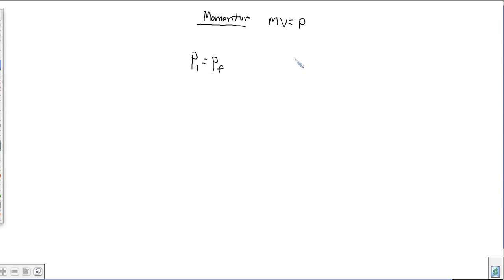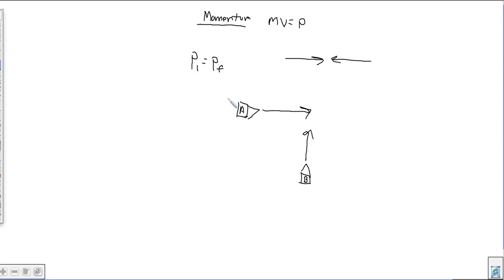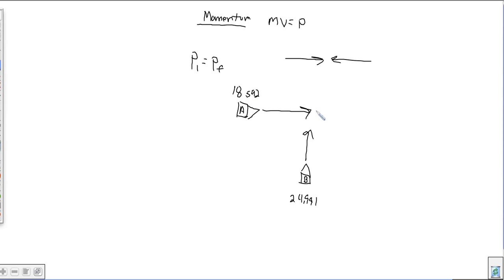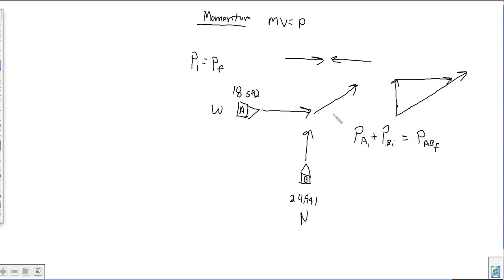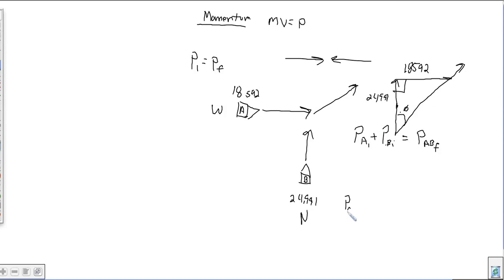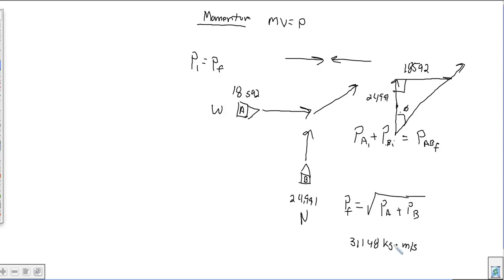Momentum Conservation at angles